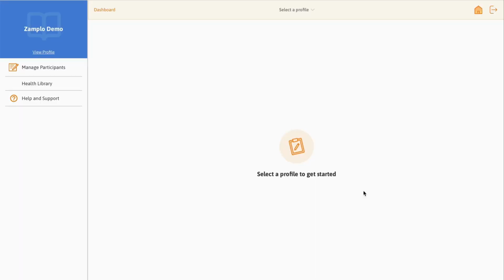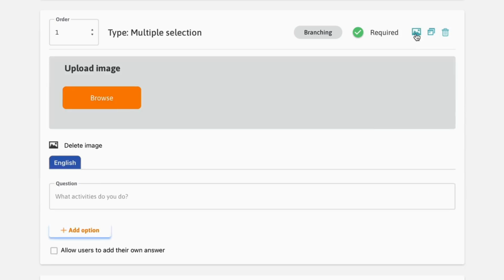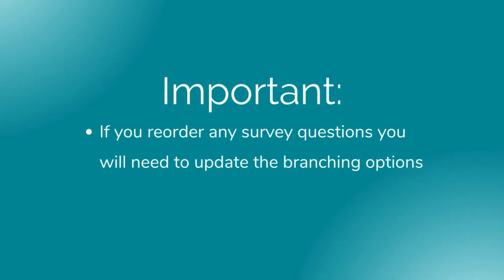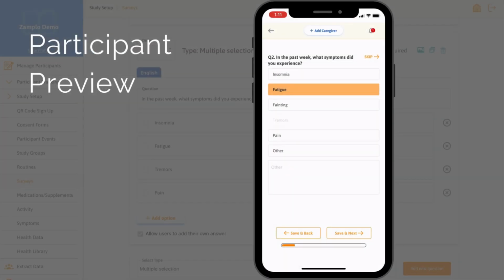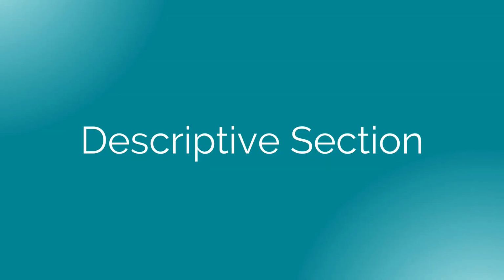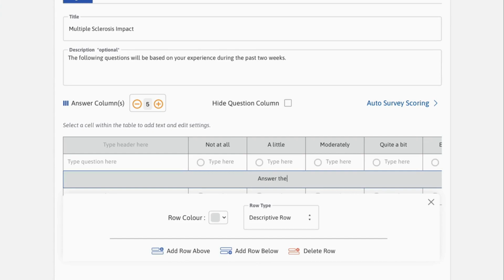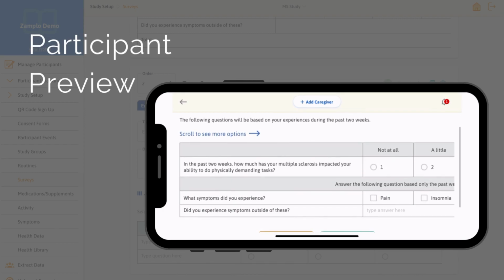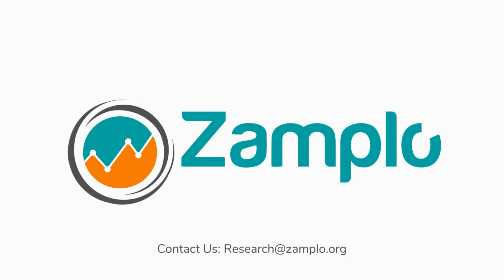Study Setup: Setting up Survey Questions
In this video we’ll be going over how to set up the different survey question types within Zamplo Research (00:00)

Navigating to Survey questions (00:15)
1) Select the study profile from the “Study Profile” dropdown
2) Click the “Study Setup” dropdown and select “Surveys”
3) Select “Create New Survey”
4) Scroll down below consent forms and click on the “Select Type” drop down

Common features between question types (01:03)
1) All question types will be selected using the “Select Type” dropdown
2) In the top left is a dropdown to determine the question order that the question will appear in
3) On the right side you can select “Required” if you want this to be a mandatory question
4) Next to that is a photo icon that allows you to select an image to accompany a question, a copy icon that allows you to copy the information into a new question, and a trash icon which allows you to delete a question

Survey branching (02:10)
Branching within questions allows you to dictate the survey path a participant follows so they only answer questions relevant to them.
1) By selecting “next question,” when a participant completes the current question, they will be sent to the next question as outlined by the numbered order in the top left
2) By selecting “skip to question,” when a participant completes the current question, they will be sent to the question of your choosing or can be sent to the end of the survey
3) An additional option exists for single selection questions called “skip to question based on selected option,” which allows you to choose the next question a participant goes to based on how they answered the current question

Single Selection (03:42)
1) Type in the question using the “Question” box
2) Enter the answer options by clicking “Add Option”
3) To remove an option, click the “X” next to it
4) To allow participants the option to add their own answer, click “Allow users to add their own answer”

Multiple Selection (04:14)
1) Type in the question using the “Question” box
2) Enter the answer options by clicking “Add Option”
3) To remove an option, click the “X” next to it
4) To allow participants the option to add their own answer, click “Allow users to add their own answer”

Slider Visual Analog Scale (04:54)
1) Type in the question you want to ask in the “Question” box
2) Set the minimum amount you want the value to be for the scale
3) Add a description so participants know what this measure means
4) Add in the maximum value you want the scale to have
5) Add in a description for the maximum end of the scale for context

Symptom Slider (05:31)
1) Type the name of the symptom you want to track
2) Select either the yes/no or the 0 to 10 option for participant tracking
3) The yes/no option will allow participants to select either yes or no
4) The 0 to 10 option allows participants to select the degree to which they are feeling the symptom. With this option, you can add descriptions to give participants information on what the values are associated with

Long Answer (06:16)
1) Type in the question you would like to have answered in the “Question” box

Descriptive Section (06:31)
1) Add a title in the “Title” box
2) Add in your desired text in the “Description” box

Survey Table (06:48)
1) Enter the title for the table in the “Title” box
2) Add in a description in the “Description” box for additional information
3) Question go in the left column and values (the answers participants choose from) go to the right of that column. You can change the number of values by clicking the [-/+] next to “Answer Column(s)”
4) Add headings by selecting a heading box. When a box is selected new options will appear for row colour, row type, add row, and delete row
5) Add in a descriptive row by clicking on one of the boxes in a row and then select “Descriptive Row” under the “Row Type” drop down
6) Next, add your questions. Available question types for survey tables include single selection question, a multi-selection question, or a long answer question
7) Add in the values. This can include a number, text, or leave it blank and it will show up as a checkbox for the participant

Symptom Mapping Image (09:43)
1) Enter a title and description relevant to the question
2) Upload the image you want the pins to be placed on by selecting “browse”
3) Adjust or crop the image using the scale and select “Save”
4) Select the pin colour

And that’s it, you now know the question types you can create within Zamplo Research. To learn what else you can do with surveys, watch our Surveys video.